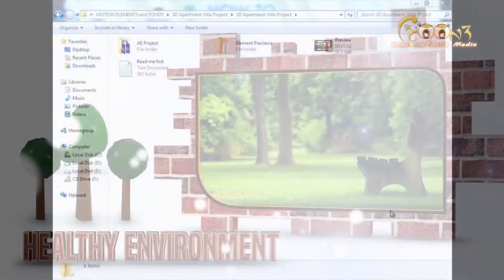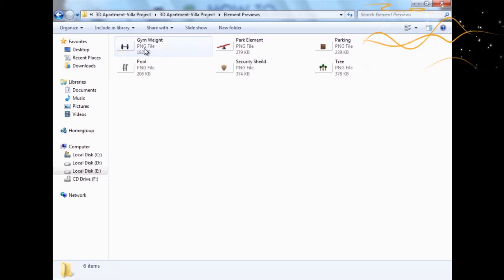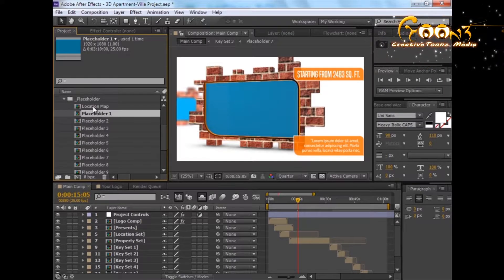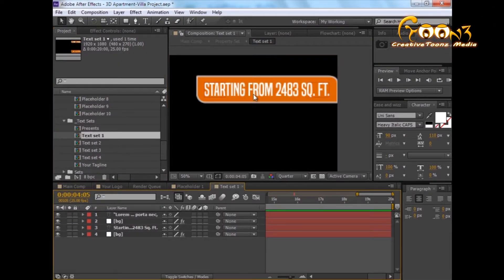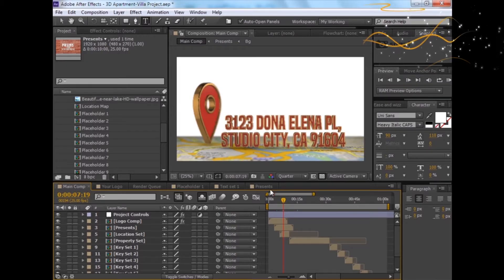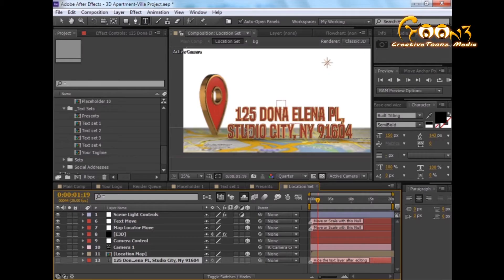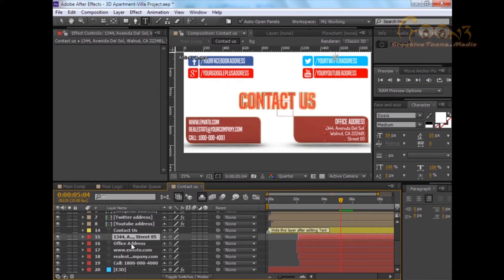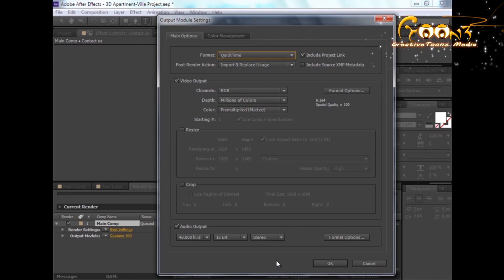Customizing 3D Apartment Villa Project After Effects Template